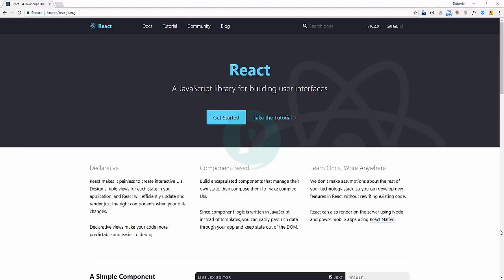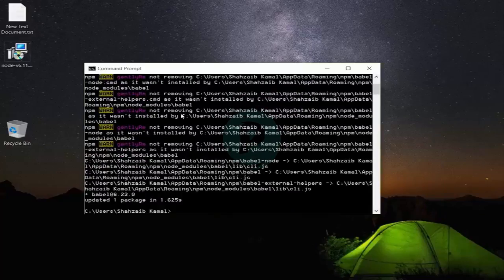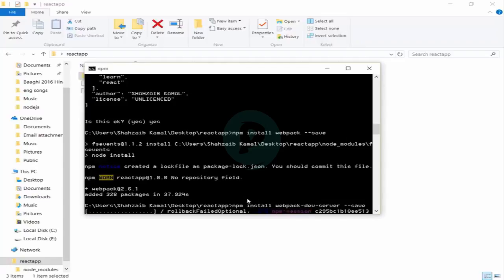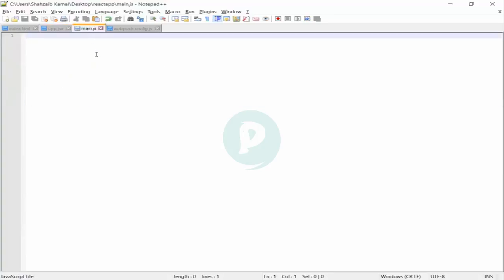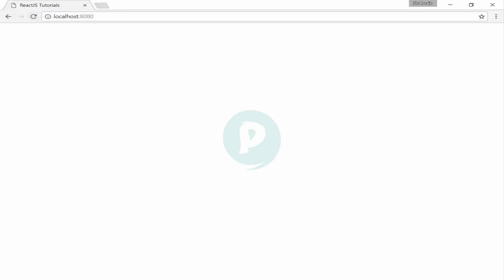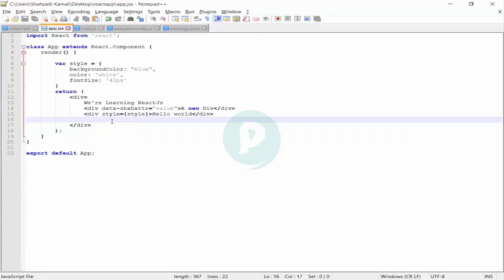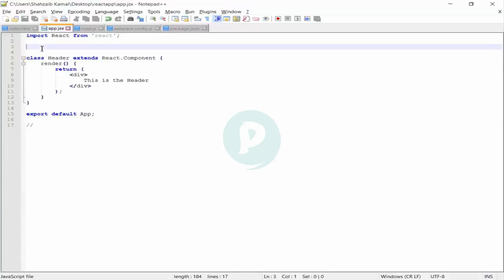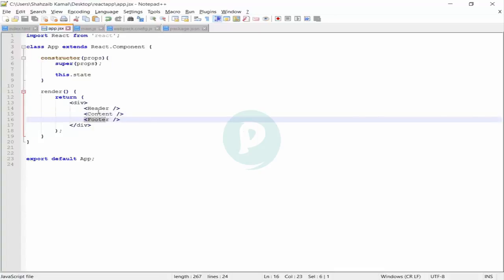React framework crash course | ReactJs Javascript Library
In this video, I am going to cover React Framework? What is reactJS? And How to start with this framework? React framework is a javacrtipt library for building user interfaces.

Product by: Podina Tutorials
Created by: Shahzaib kamal
Playlist: React Framework for Beginner